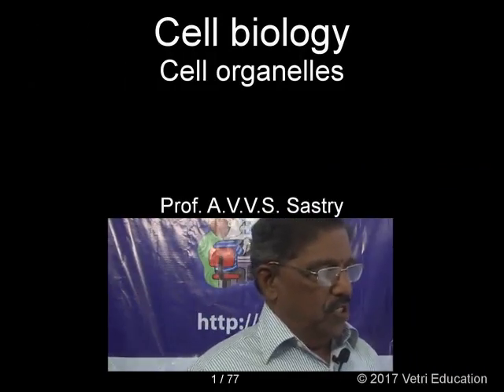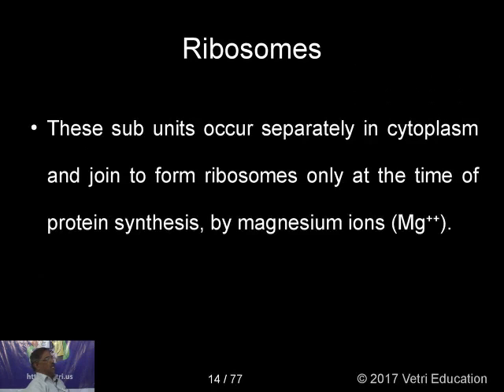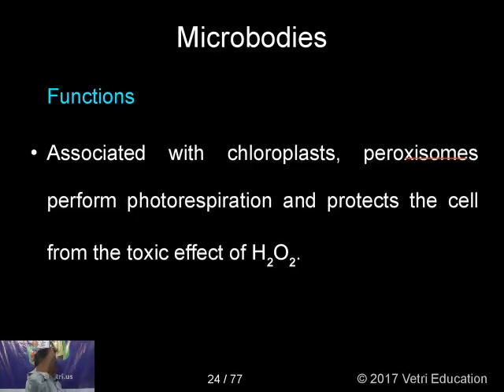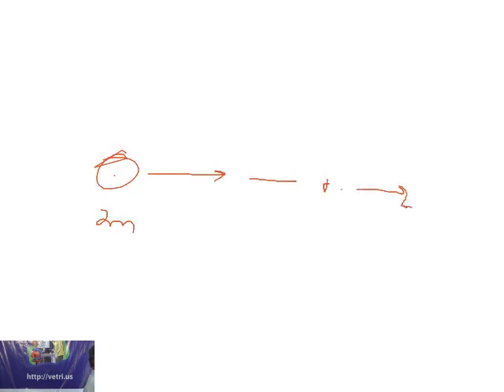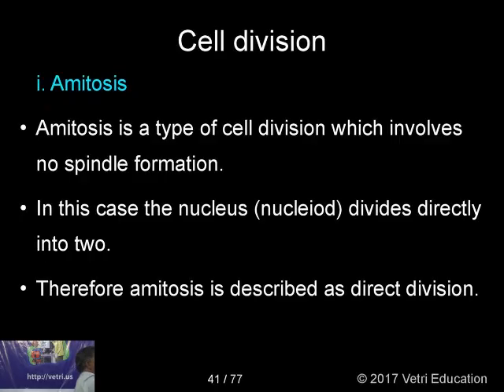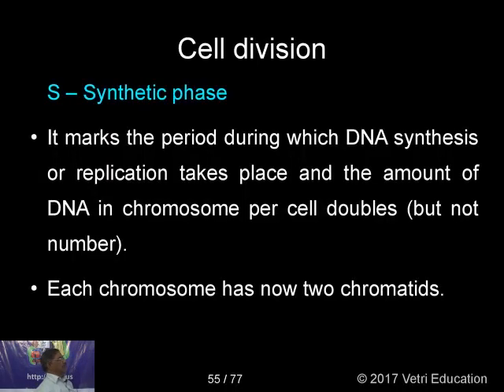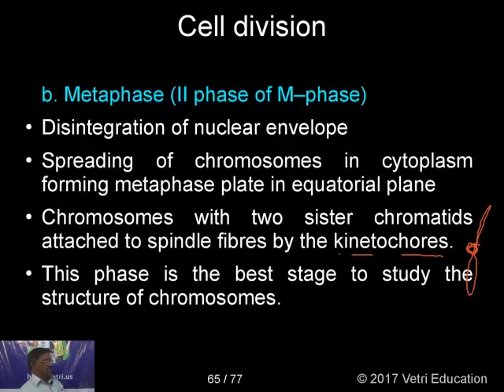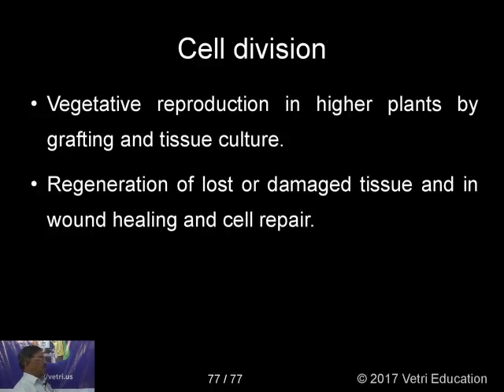Cell Biology Part 5